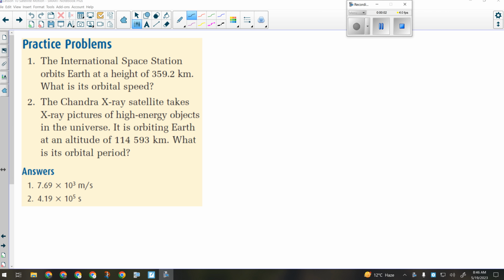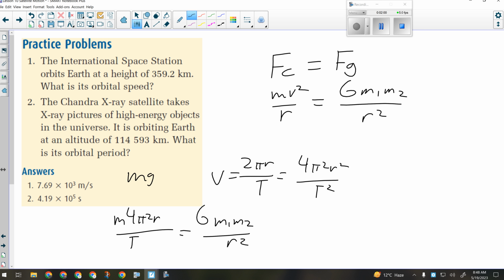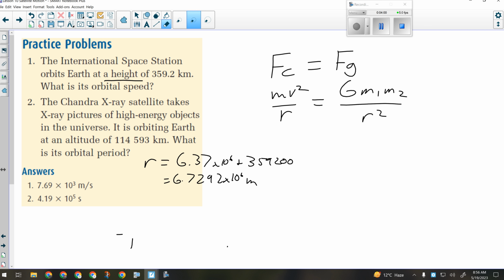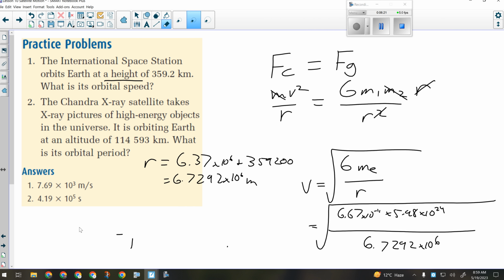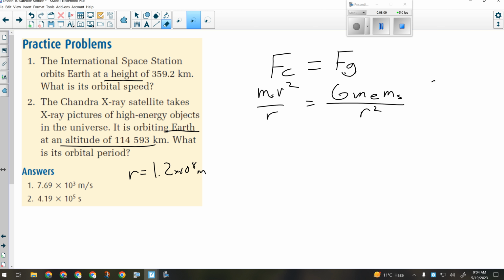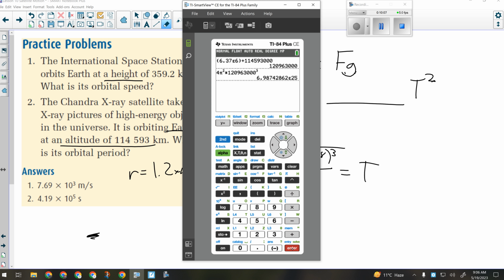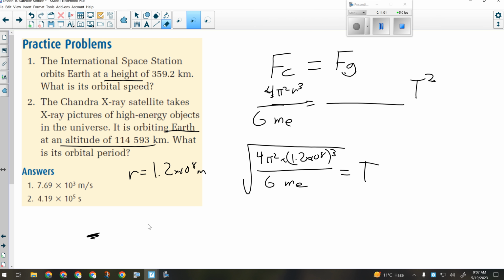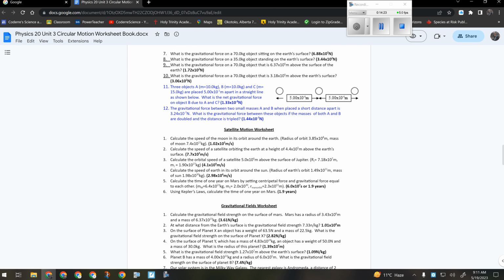Physics 20 Unit 3 Lesson 10 Gravitation and Satellites Part 2